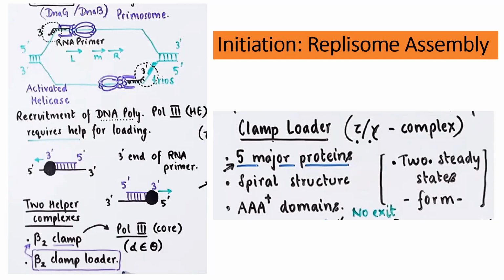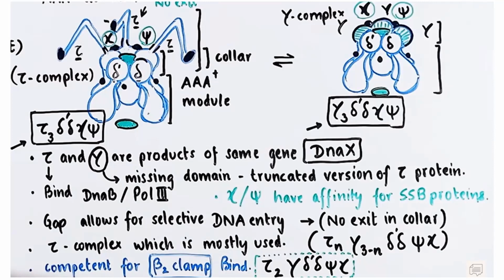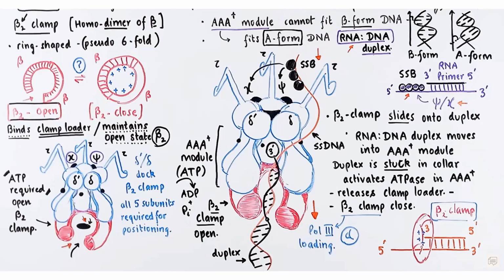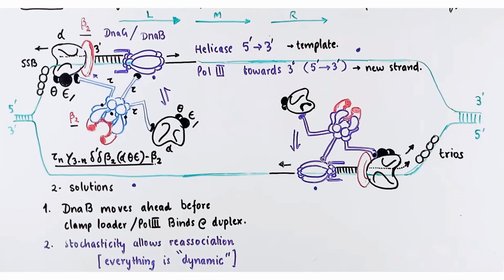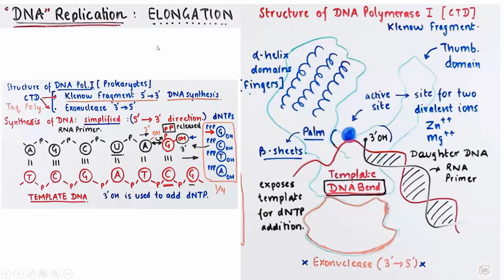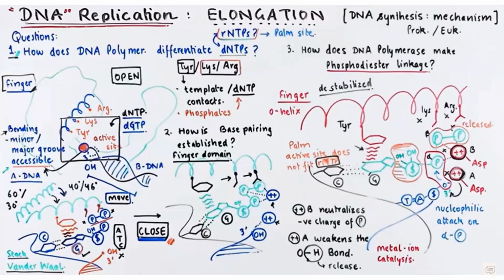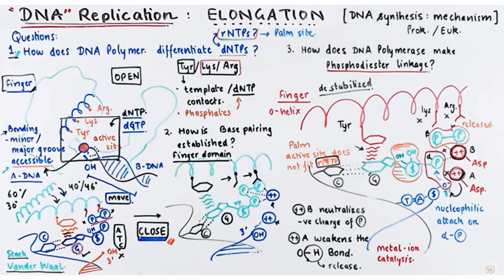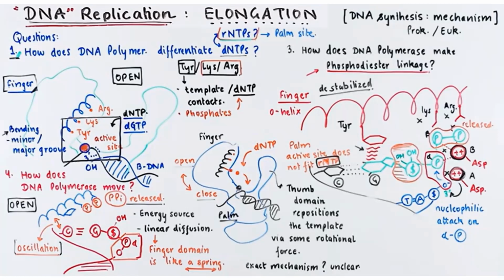Prokaryotic DNA Replication part-3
In this video, we learn about Prokaryotic DNA Replication part-3
Dr. Bandana Padhan
Assistant Professor
Department of Biotechnology
School of Life Science and Biotechnology